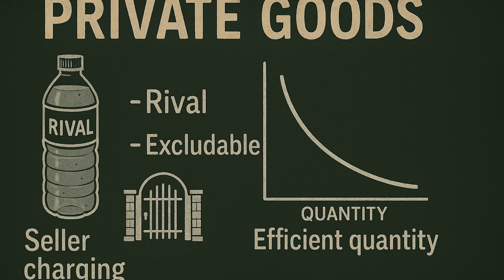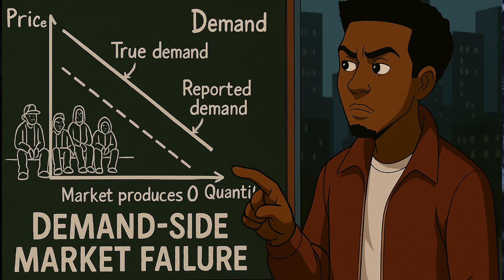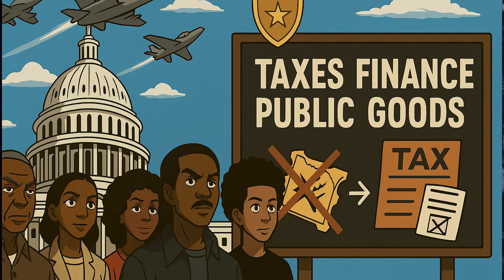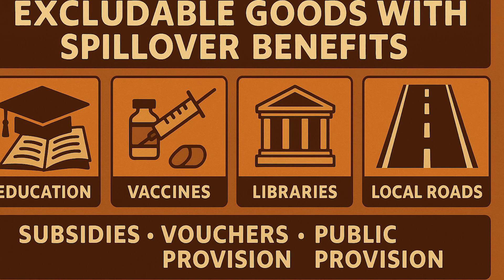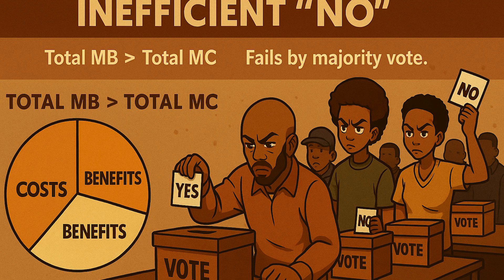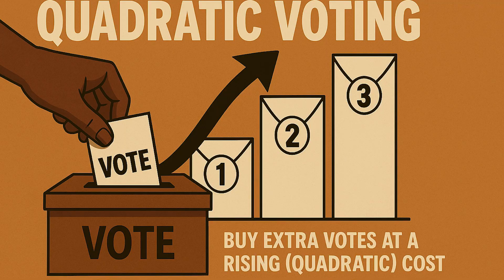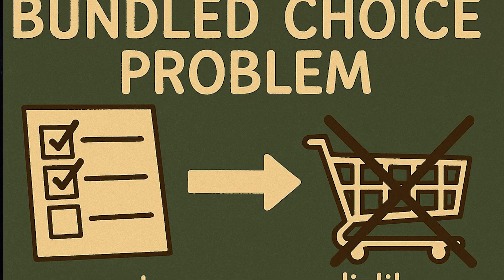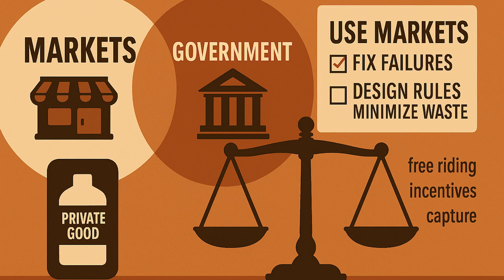Economics Course Ep.3: Public Goods & Government Shutdown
In this episode, we break down the Production Possibilities Curve (PPC/PPF) using a simple example: pizzas vs. robots. You’ll learn what the curve shows, why it bows outward, and how opportunity cost helps us pick the best mix of goods today vs. later. Perfect for students, test prep, and anyone new to econ.

Scarcity: why we can’t have everything

Choice & trade-offs: moving along the PPC

Opportunity cost: what we give up to get more

Increasing opportunity cost: why the curve bows outward

Efficient vs. inefficient vs. unattainable points

Marginal Benefit = Marginal Cost rule: the smart stopping point

How investing in future goods (robots, machines, education) can shift the PPC outward over time

🌐 Start Your Wealth-Building Journey Today! 🌐
Visit SoulfulAcademics.com to take control of your finances! Create your budget, explore our finance tools, and learn how to build lasting wealth. Whether you're just starting or leveling up your financial game, we have resources to guide you every step of the way.

Every purchase helps support environmental causes and spreads financial literacy to more people. Together, we can build a brighter, more sustainable future.

💡 Your Future Starts Today!
👉 Click the link and take your first step: SoulfulAcademics.com